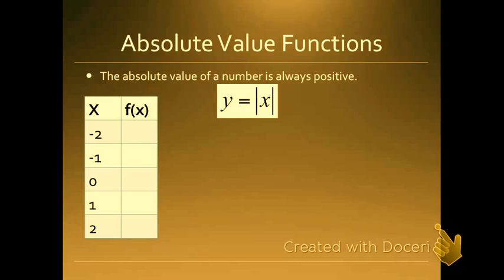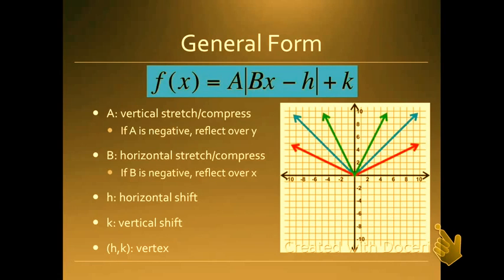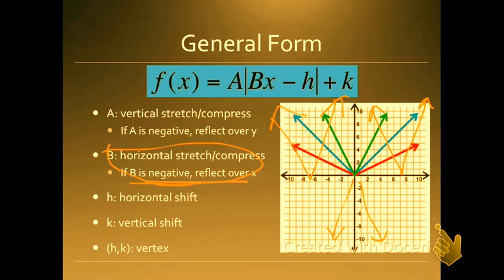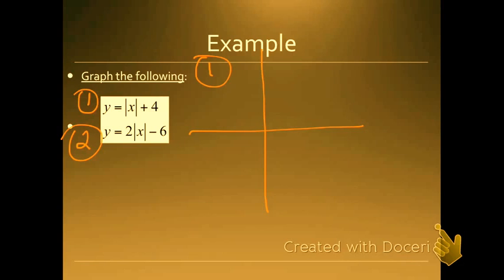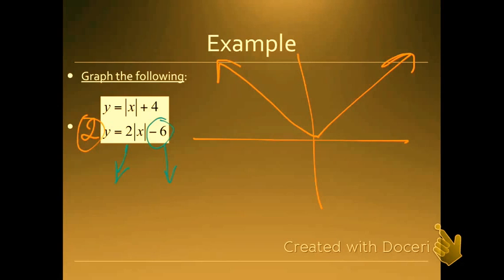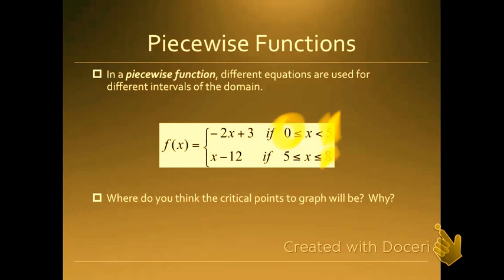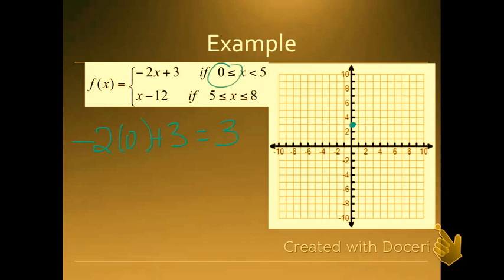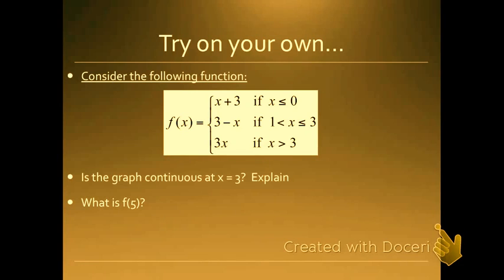Absolute Value and Piecewise Functions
Transformations of absolute value graphs and graphing piecewise functions.